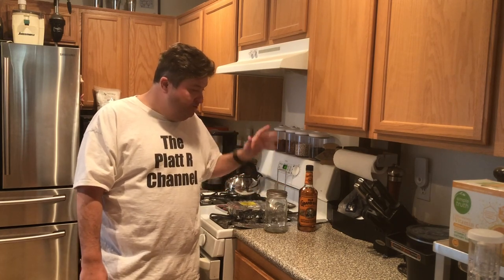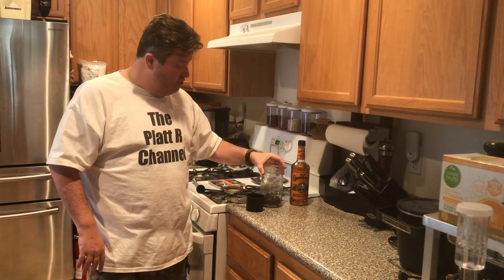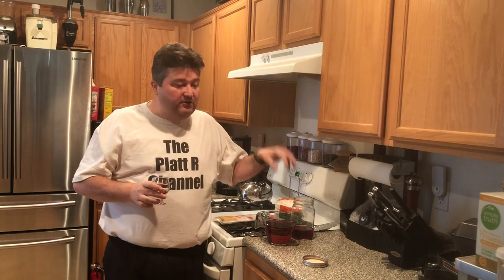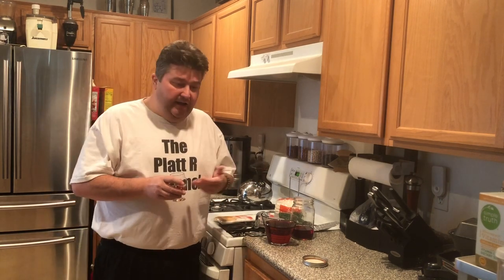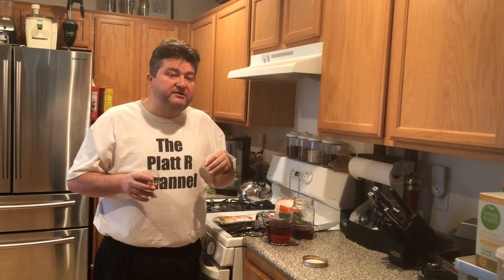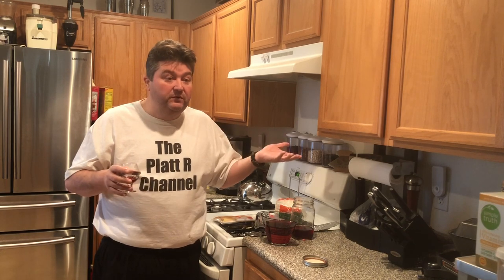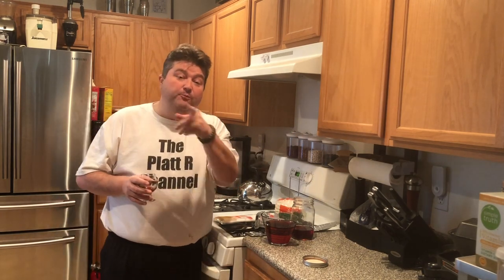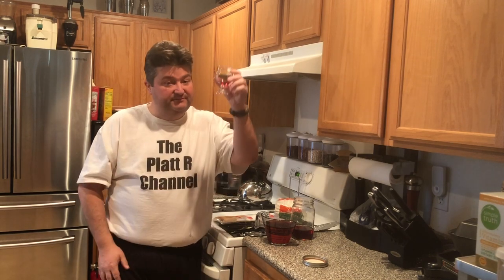How to make Blueberry Bourbon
I was recently inspired by a book and decided to try out this great infusion recipe idea. Blueberry is great on its own or as a twist on bourbon-based cocktails.

The Home Distiller's Hand Book
Mason Jar